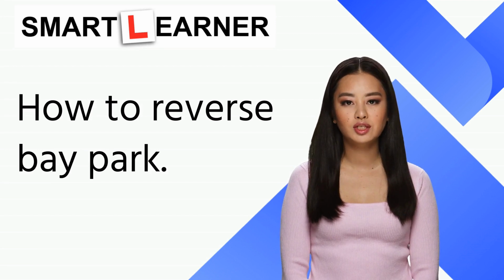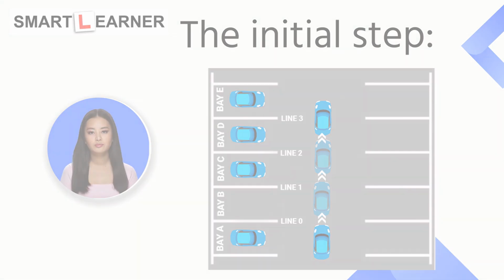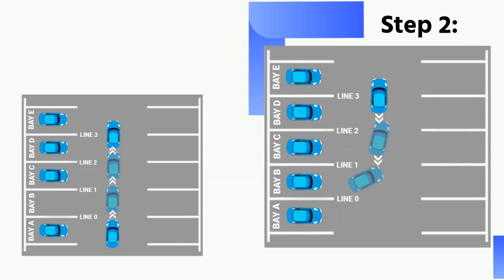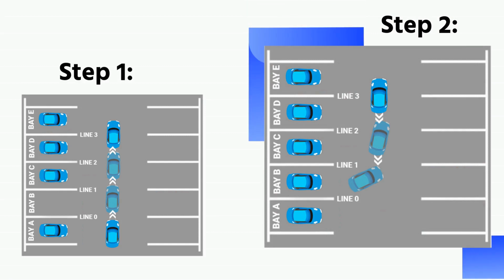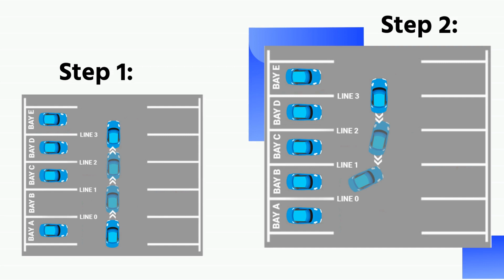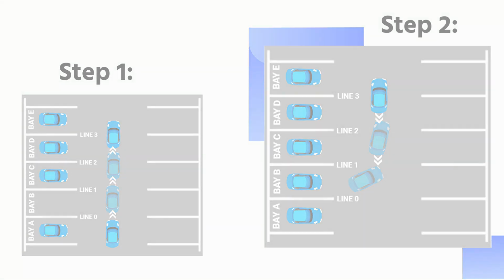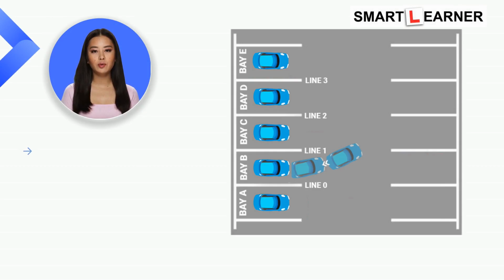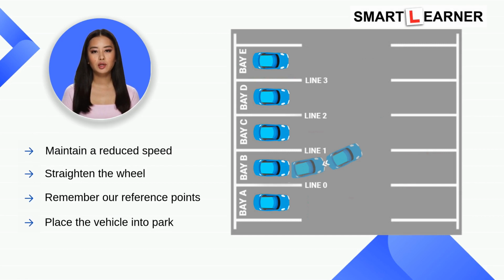Mastering the Art of Reverse Bay Parking: A Step-by-Step Guide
In this comprehensive tutorial, you will learn the essential techniques and step-by-step instructions to confidently execute the reverse bay parking maneuver. Reverse bay parking is a vital skill for any driver, ensuring efficient use of parking spaces while maintaining the safety of surrounding vehicles. Our expert instructor will guide you through the entire process, from approaching the parking bay to aligning your vehicle with precision. Whether you're a beginner or seeking to enhance your parking abilities, this tutorial will equip you with the necessary knowledge to excel at reverse bay parking. Don't miss out on mastering this valuable skill - watch now and become a parking pro!